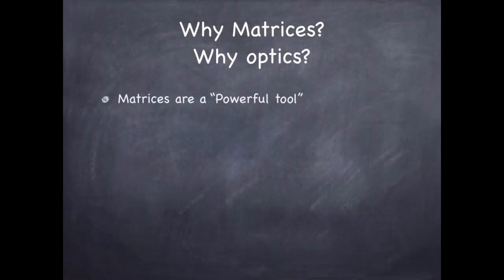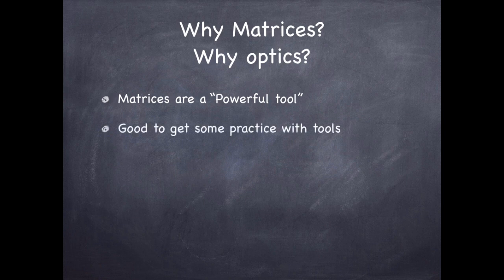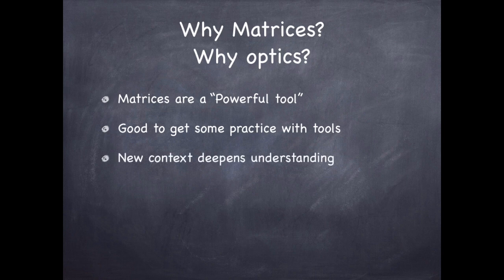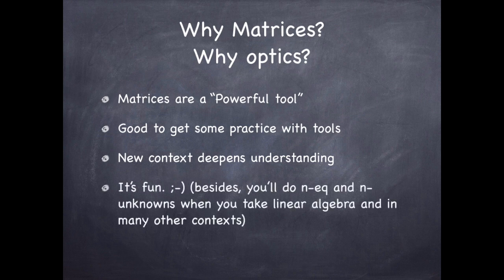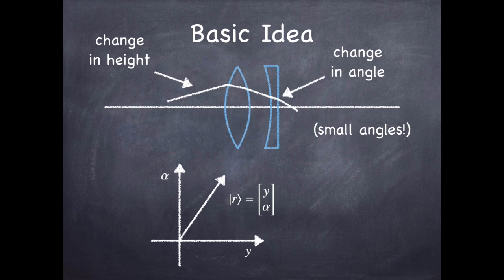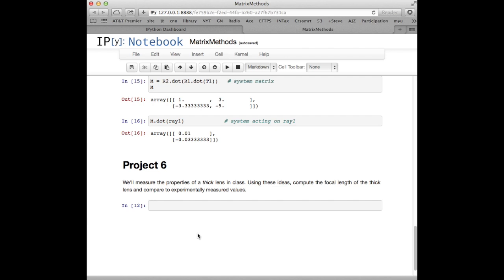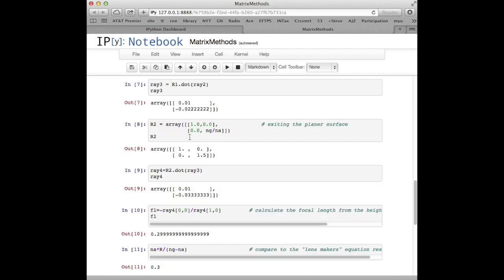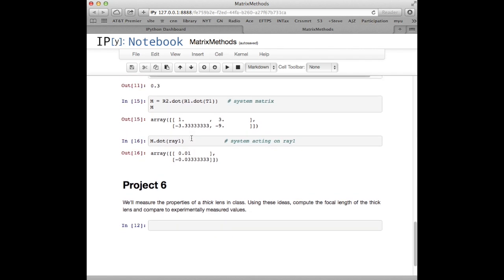matrix methods: Optics with matrices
Let's do optics with matrices! Pre class Slides for Scientific Computing by Steve Spicklemire.